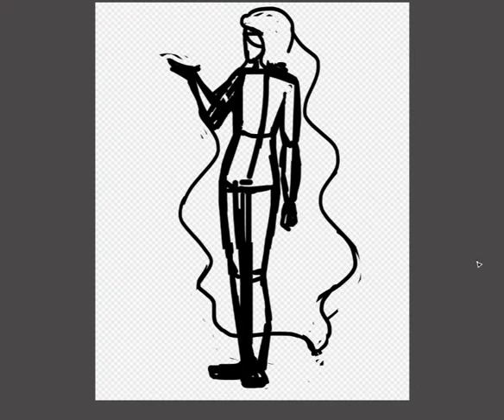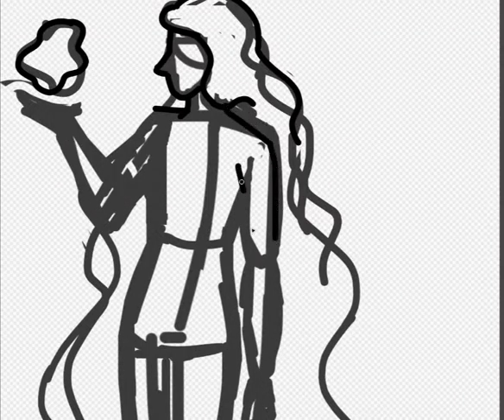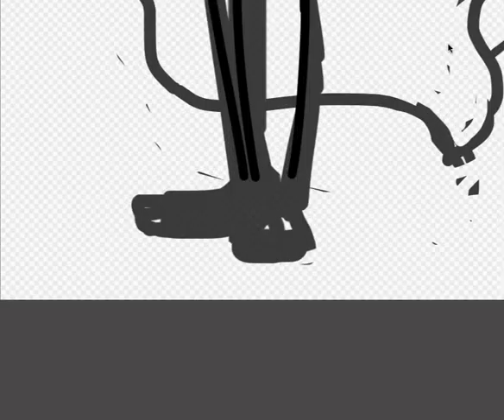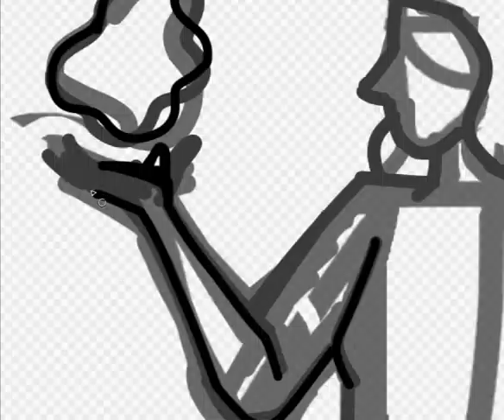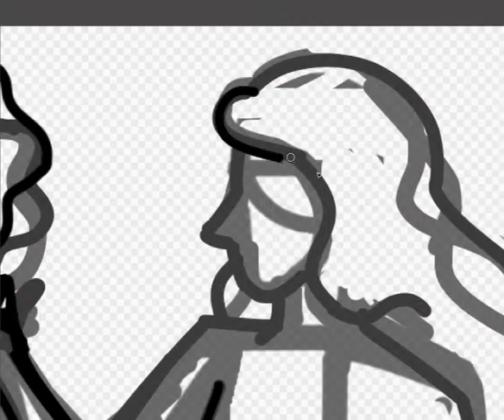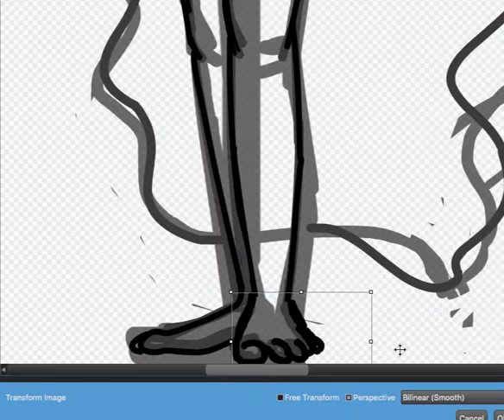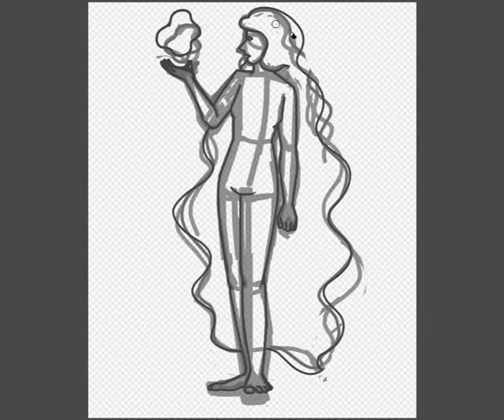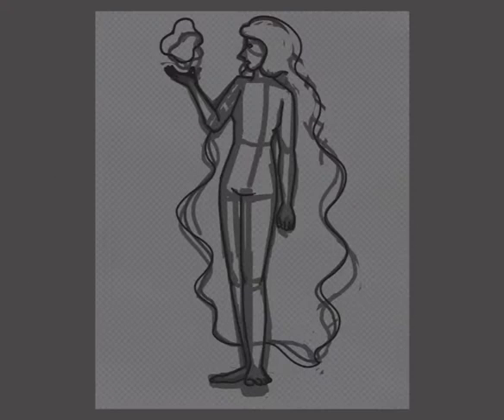Kanika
A character to a new story I'm working on with a friend